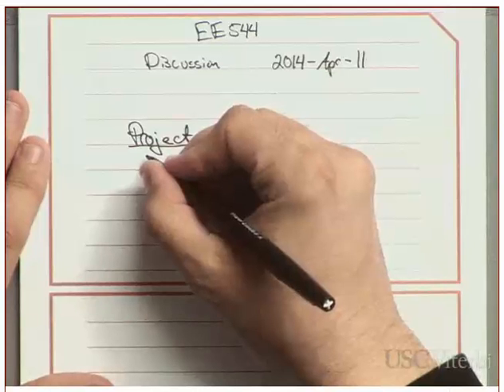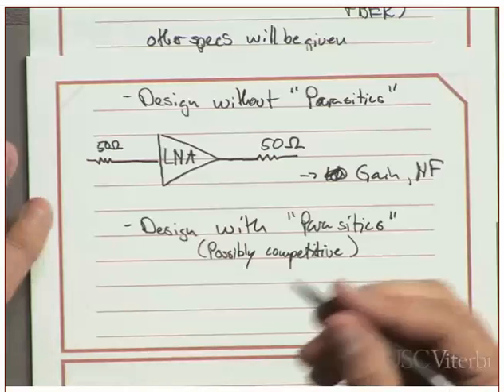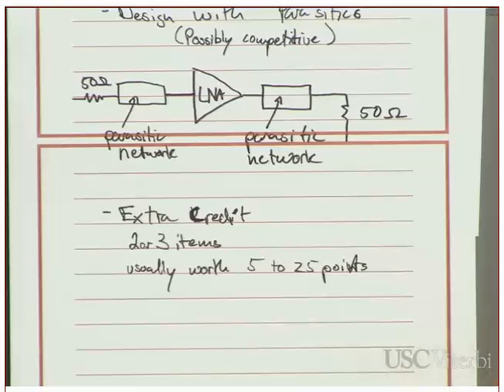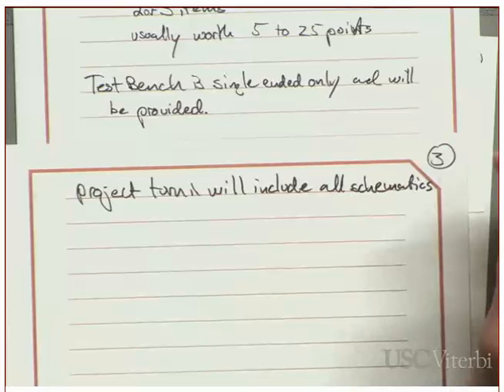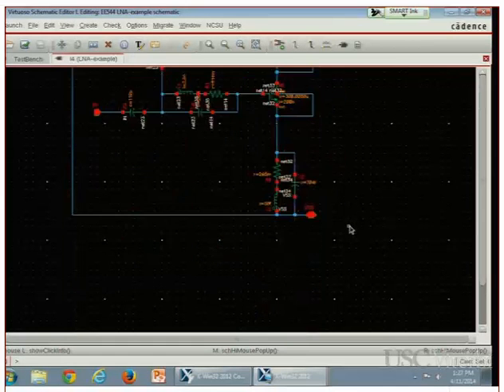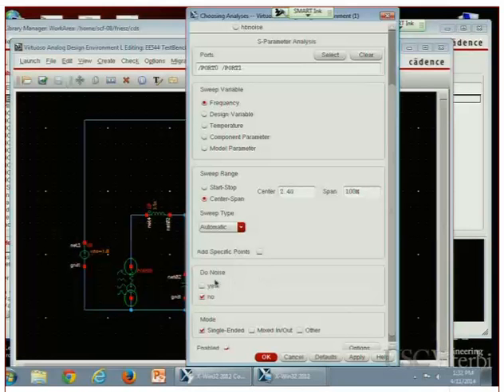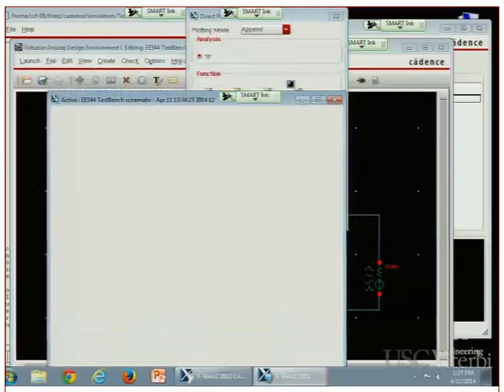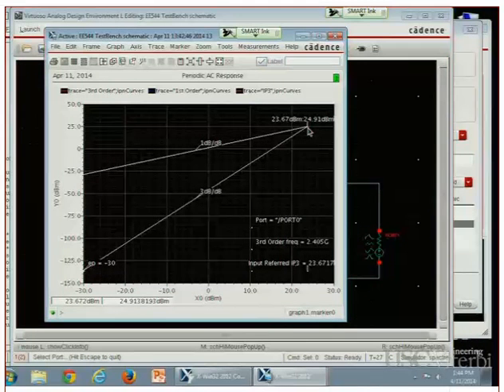EE 544: Radio Frequency Systems and Hardware Semester: Spring Apr 11, 2014 (33)